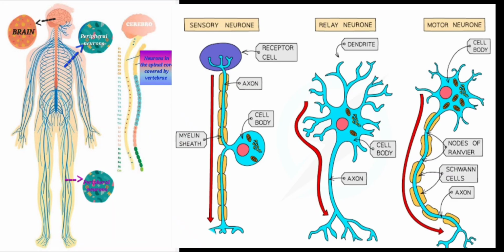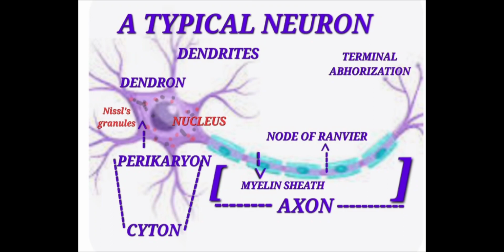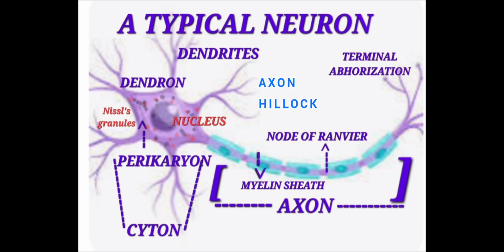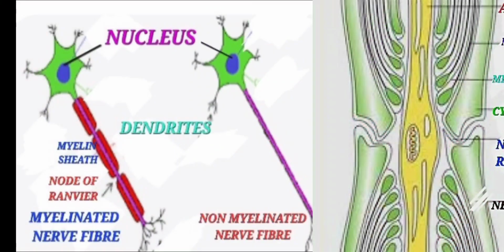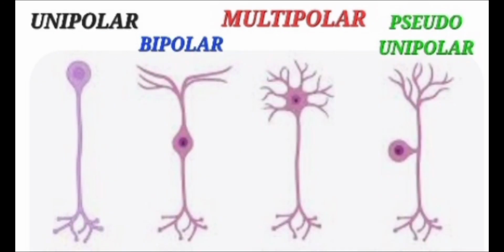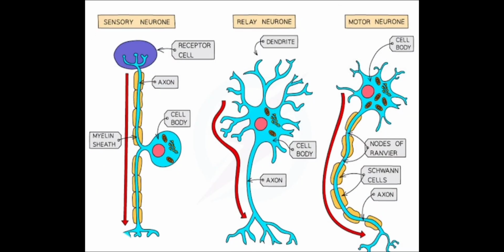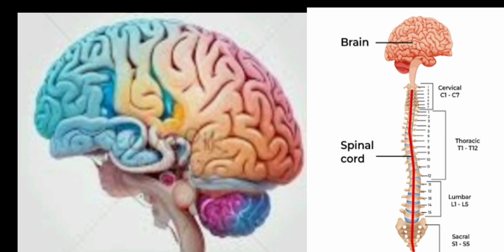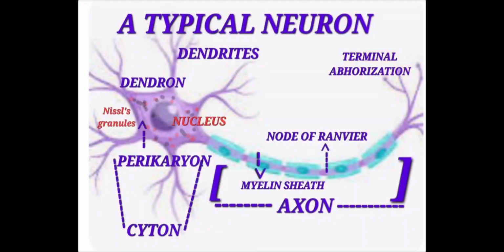Nervous/Neural tissue. (Animal Tissues-5)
neuron- cyton with nucleus, nucleolus, perikaryon,  nissl's granules dendron, dendrites and other organelles.
Axon with or without myelin sheath, node of Ranvier, neurilemma etc
Axon terminal with knobs secreting neurotransmitter like acetylcholine.
Neuroglial cells that nourish, protect & insulate neurons adequately.
Basic functions of nervous tissue.
Also watch other videos on Animal & plant tissues